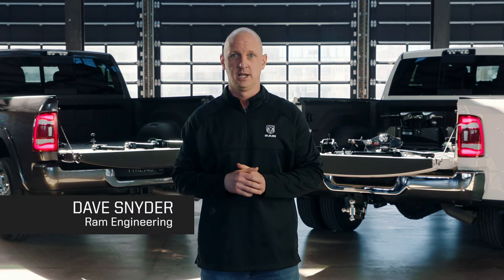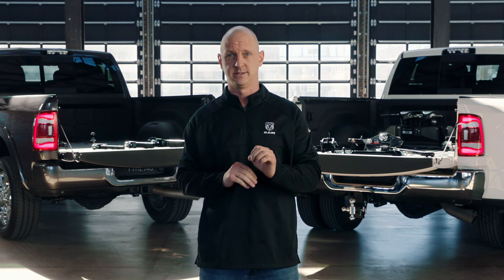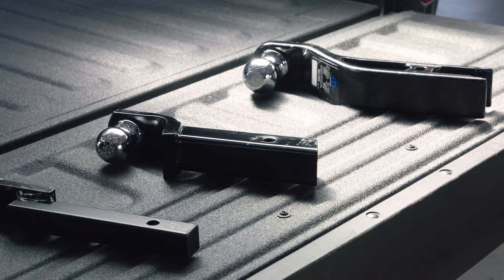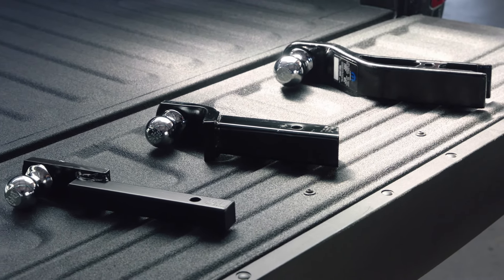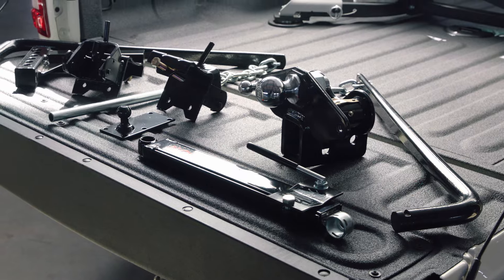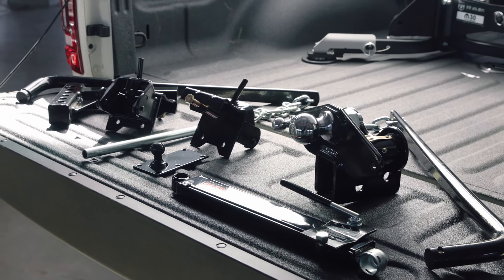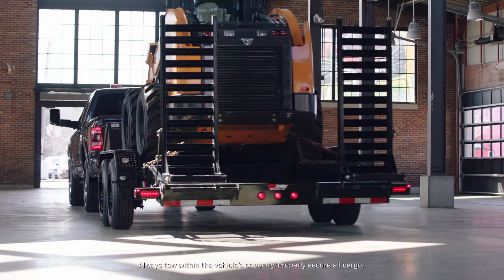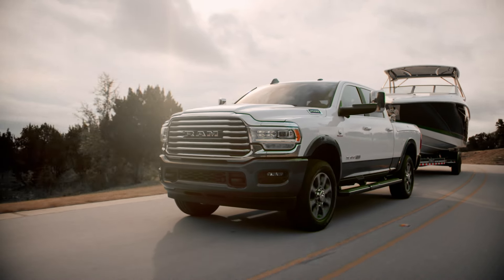Understanding Trailer Hitch Receiver Classes I Know Before You Tow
Learn which hitch is right for you, your truck, and towing equipment.